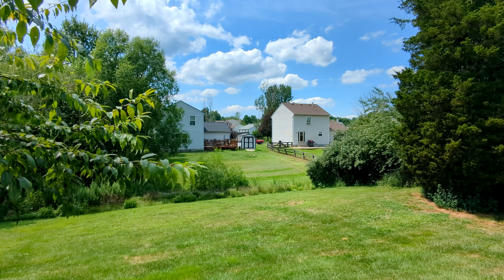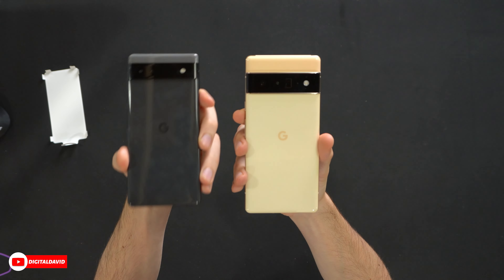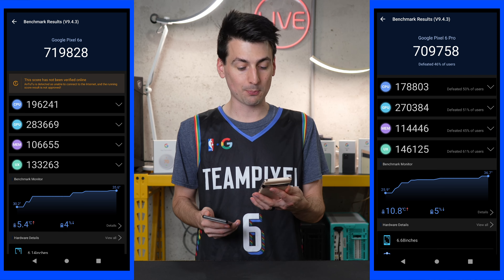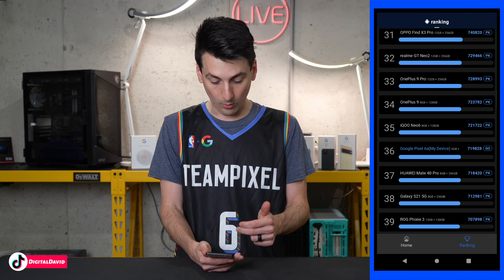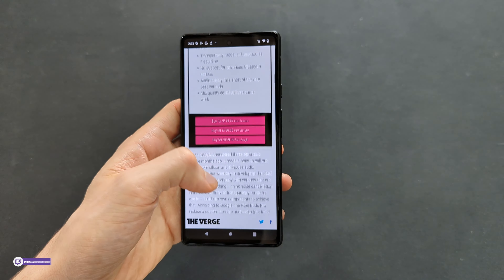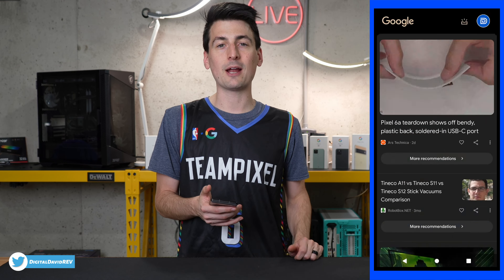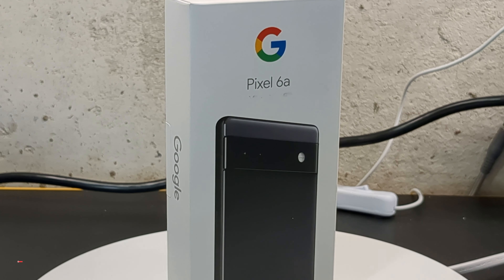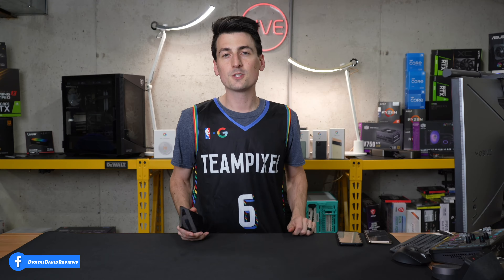Google Pixel 6a First Impressions Review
Amazon INTL

Google Pixel 6a - 5G Android Phone - Unlocked Smartphone with 12 Megapixel Camera and 24-Hour Battery - Sage

00:00 - Intro
00:48 - Contents
01:21 - Close Look
02:31 - VS Pixel 6 Pro
02:43 - Cams
03:40 - Finger Print Sensor
04:28 - Usable Storage
04:53 - Benchmarks
08:00 - Raw Mic Audio
08:27 - Display
10:23 - Speakers
11:12 - Wifi Speed
12:16 - Google News
12:56 - Now Playing
13:40 - Call Screening
14:22 - Hold For Me
14:49 - Testing Cameras
18:01 - Final Thoughts